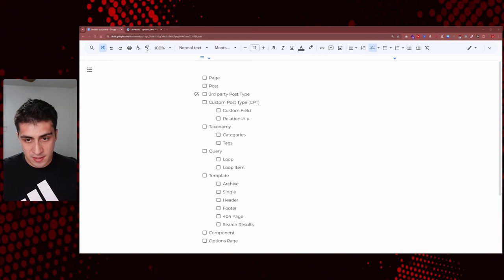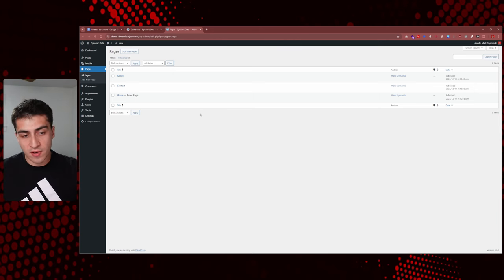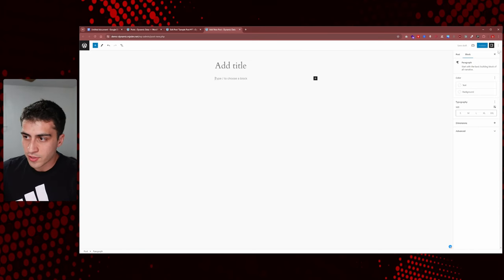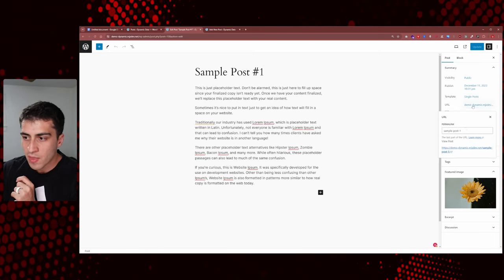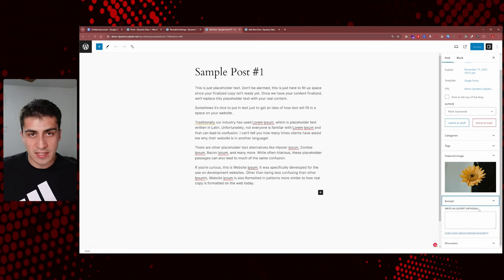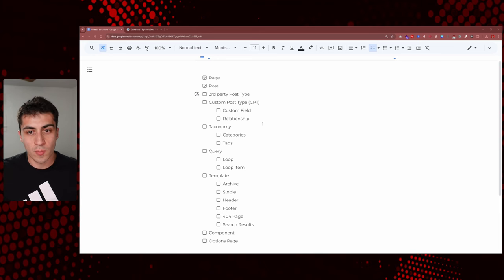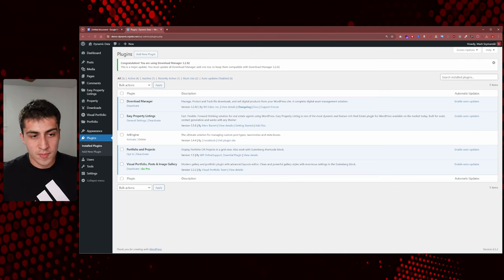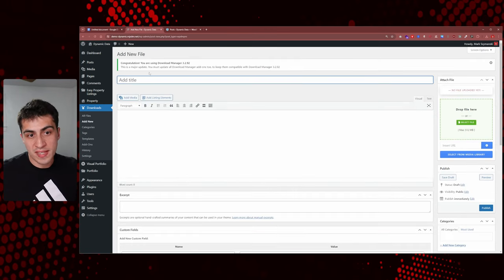WordPress Dynamic Data Fundamentals - Part 1: Pages, Posts, and 3rd Party Post Types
There are many WordPress users that do not leverage dynamic data.

I made this series to explain the fundamentals to them.

Chapters:
0:00 - Intro
0:27 - Lots of information, use the chapters
1:10 - This is my dynamic data source of truth
1:37 - Leave your questions in the comments
1:48 - Spin up a fresh installation of WP and work with me!
2:05 - Many methods for handling dynamic data, watch other content too
2:35 - We won't be digging into the code, this is for webmasters
3:39 - WordPress is more capable than you may think
4:08 - Dynamic data terms list
5:42 - Comments context
6:40 - Media overview
7:12 - What is a Page and when to use it?
8:31 - You won't have as many pages after watching this
9:39 - What is a Post, and why should you only use it for a blog?
11:20 - Understand default Post elements
13:40 - Not every URL is a Page (to the common person, it is)
14:30 - The permalink or slug of the Post
15:19 - Default WordPress permalink settings
16:37 - More elements of the Post
18:47 - Summary of Posts
19:31 - A personal story about how badly I constructed my first client website
21:30 - What are 3rd party created custom post types?
22:30 - How do you get 3rd party custom post types?
25:30 - You don't want to manage every type of content type in Posts
26:00 - While easy to start with, these plugins limit you
28:50 - That's all for part 1